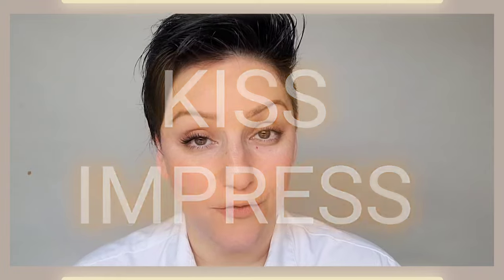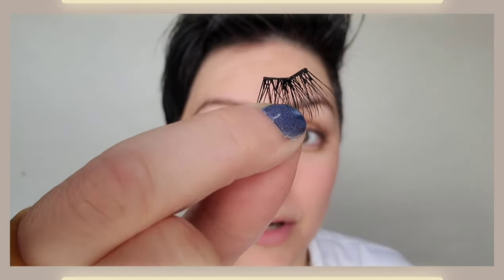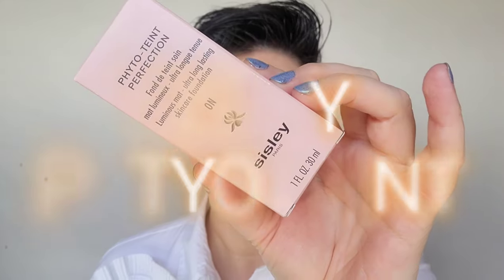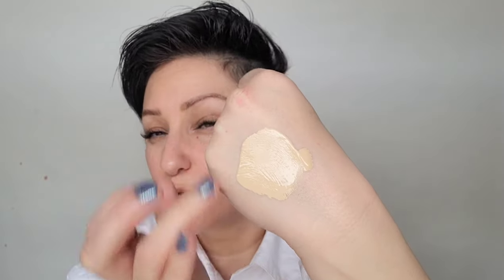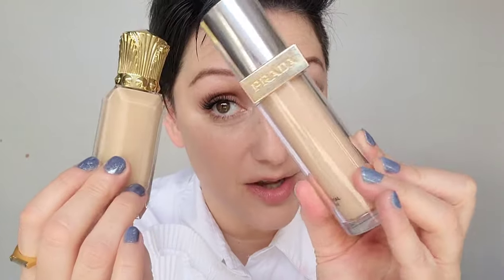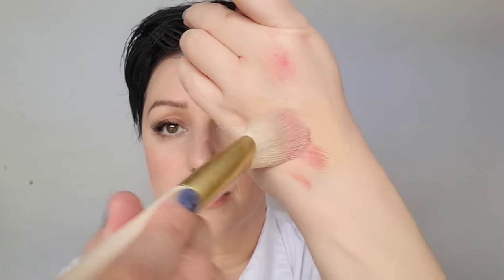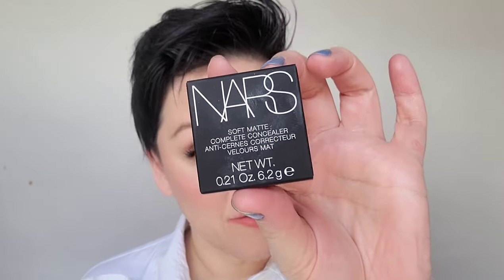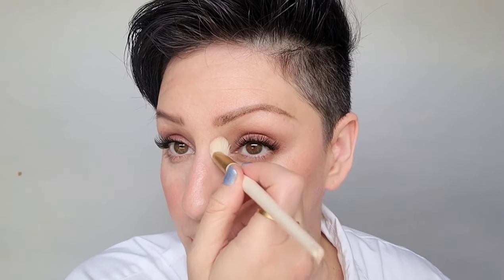LOVE THIS | Hate This | KISS IMPRESS LASHES | NEW SISLEY MAKEUP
USA LINKS (Links for other countries below)

KISS IMPRESS LASHES:

SISLEY FOUNDATION -0N Dawn:

SIOR MAXIMIZER-Rosey:

SISLEY LIP LINER- Sweet Coral:

SISLEY LIPSTICK-Beverly Hills:

NARS SOFT MATTE CONCEALER-Vanilla:

➡️ONLINE STORES (also, links for countries outside USA)

👩‍🎨 ABOUT ME
Skin type: Combination/Dry
Eyes: Hazel
Skin tone: Warm/Neutral (on the lighter side)
Ethnicity (often asked): Mexican/Hispanic/Native American/Irish/English/German
Age: 43

🐱 FUN FACTS
Being a Make-up artist helped me pay for Art School
Happiest time is when: I am creating, exploring and spending time with my loved ones (animals included)